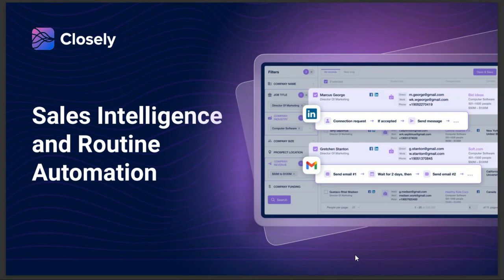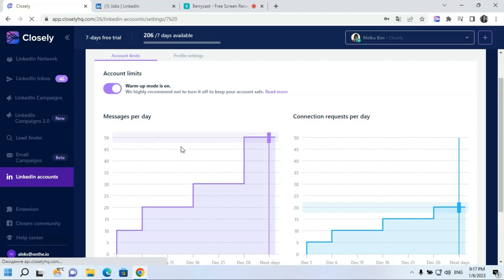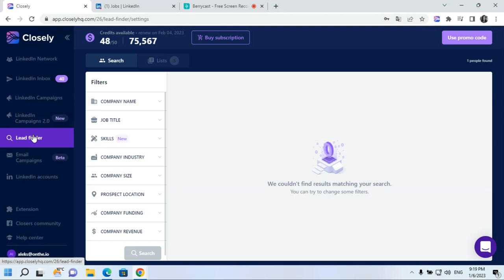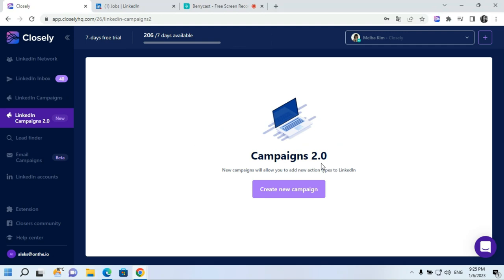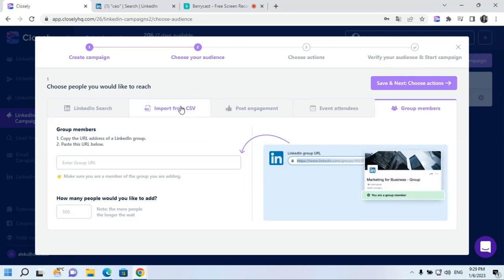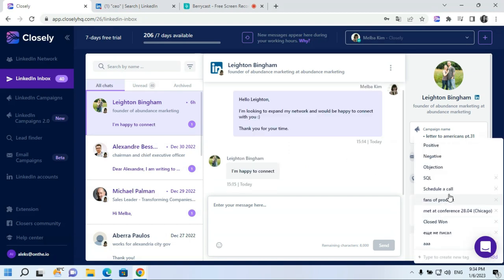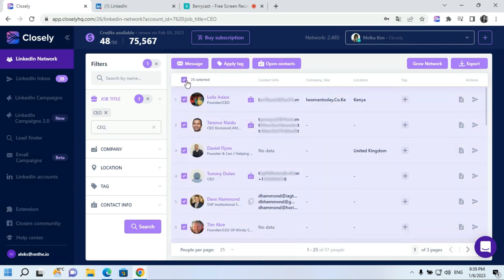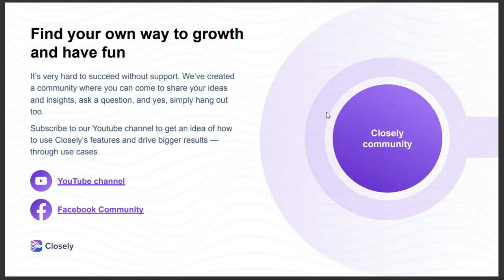Closely Demo (Q1 2023)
This is a short but full Closely demo. Find out how to use the tool: all the features + the new Closely Campaigns 2.0
Engage your LinkedIn prospects in a sophisticated way!
Automate your LinkedIn outreach, turn regular LinkedIn inbox into CRM, and much, much more!

00:01 What is Closely?
01:07 Closely safety features
02:18 Account settings
02:47 Adding multiple accounts
03:16 LeadFinder database
04:17 Automated email campaigns
05:19 Automated LinkedIn campaigns 2.0
08:39 Built-in Inbox
09:27 Message to My Network Campaign
11:27 Closely Surfer